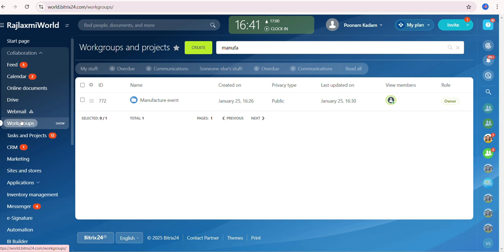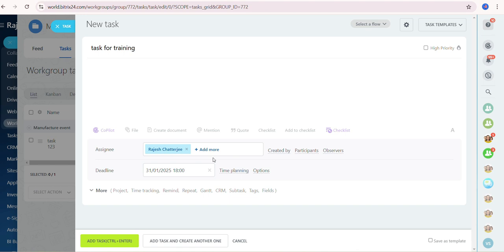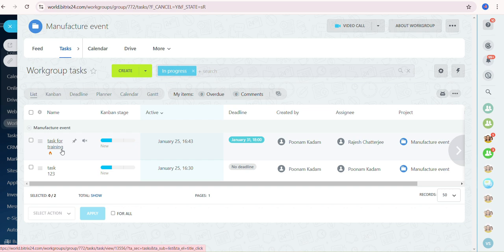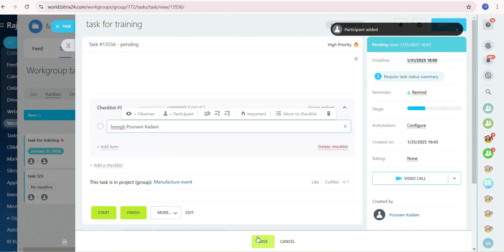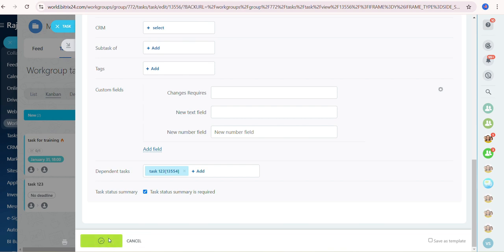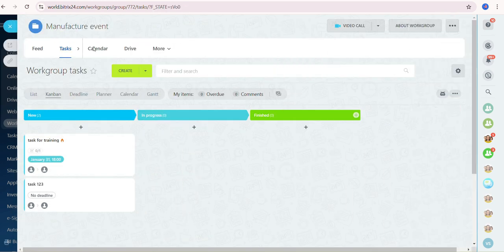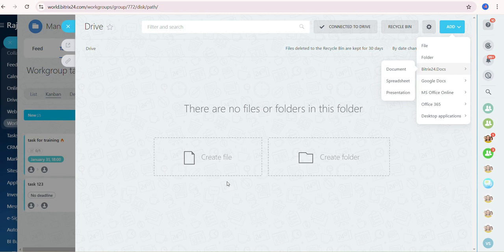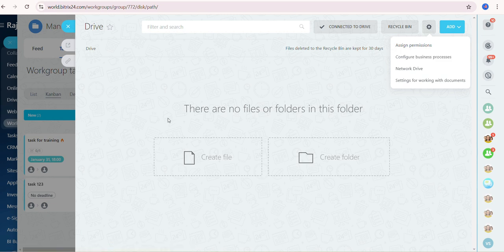Bitrix24 Work Groups: Efficient Task and File Management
Learn how to manage tasks and files within Bitrix24 Work Groups to enhance team collaboration and streamline your workflow! Bitrix24’s Work Groups feature provides a centralized platform for organizing tasks, sharing files, and communicating with your team. In this video, we’ll walk you through creating tasks, attaching files, and managing team collaboration all within your Work Group.

🔹 In this video, you'll learn:

How to create and assign tasks in Bitrix24 Work Groups
Attaching files and documents to tasks within Work Groups
How to collaborate effectively using tasks and file sharing
Organizing your tasks and files to improve project management
Best practices for keeping your team on track using Bitrix24 Work Groups

By the end of this video, you’ll know how to utilize Bitrix24’s Work Groups feature to manage projects and tasks more efficiently, keeping your files and tasks organized in one place.

Relevant Keywords:

Managing tasks in Bitrix24 Work Groups
Attaching files to tasks in Bitrix24
How to organize tasks within Bitrix24 Work Groups
File sharing and task management in Bitrix24
Work Group collaboration in Bitrix24
Bitrix24 project management tools
Best practices for task and file organization in Bitrix24
Bitrix24 Work Group tutorial
File management for teams in Bitrix24
Team productivity with Bitrix24 Work Groups